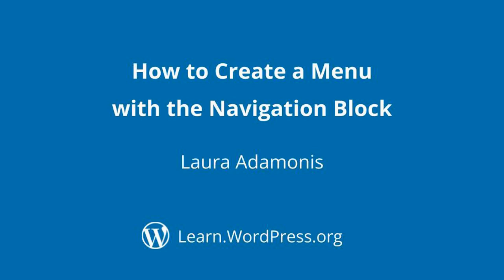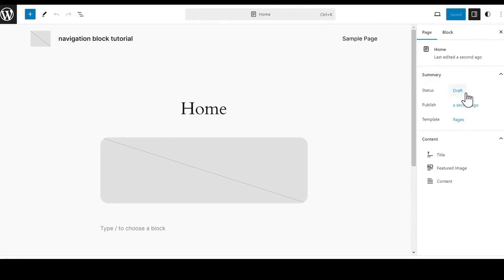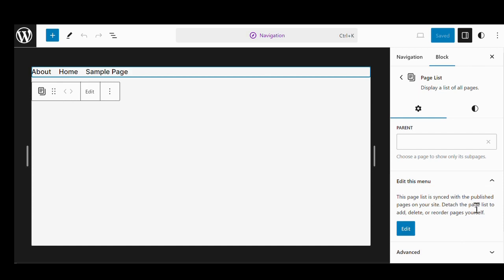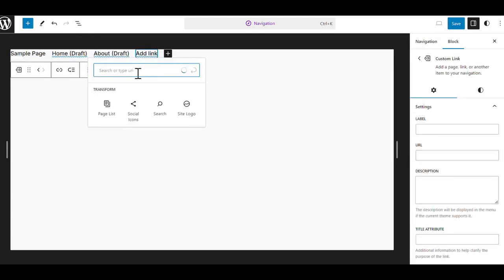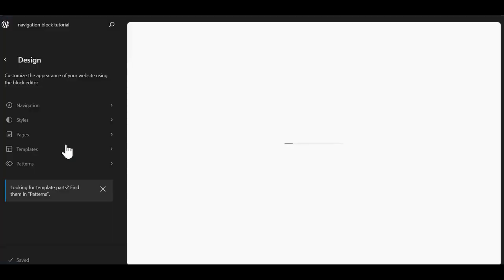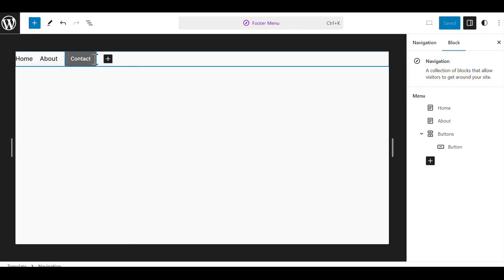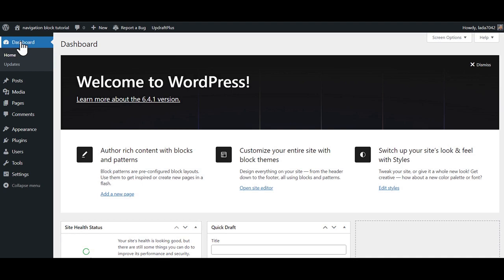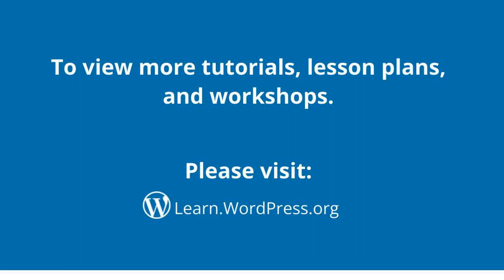How to create a menu with the navigation block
Navigate your way around your website with the aid of the navigation block. This tutorial will walk a user through how to create a menu with the navigation block using WordPress v. 6.4 with the block editor. The tutorial will use the 2024 theme. It will also touch on moving menu items, creating a second menu, adding a button and a sub-menu.

Learning outcomes

Adding pages to a current navigation

Setting up a new navigation menu

How to move navigation items to different locations

How to create a second navigation menu to use in a second location such as the footer or sidebar.